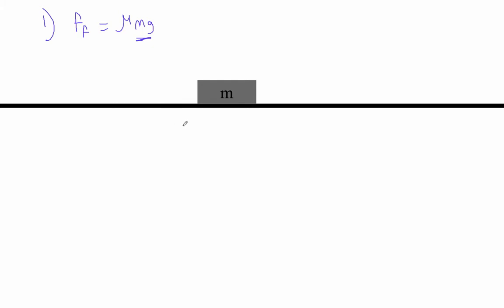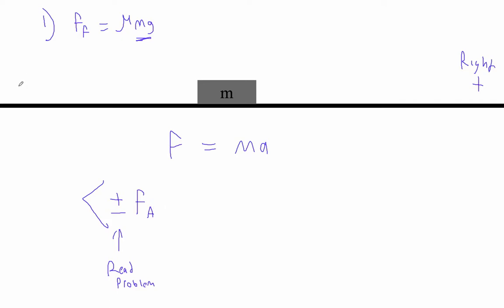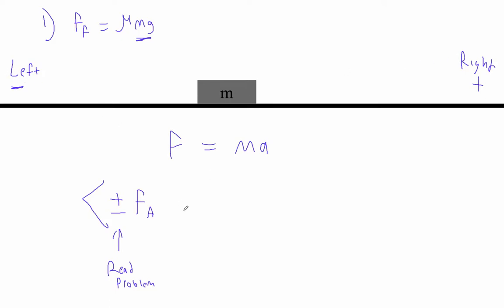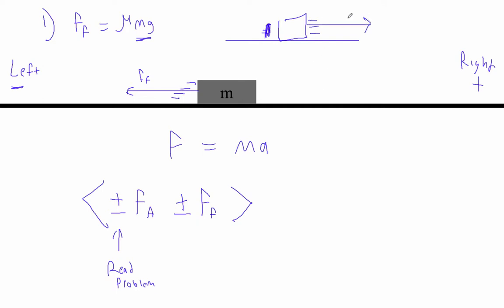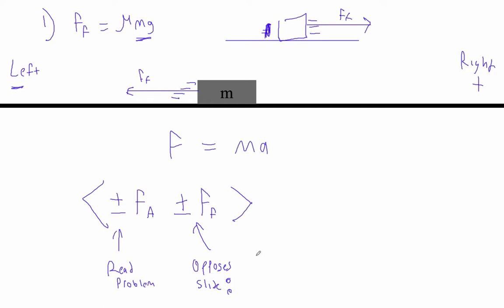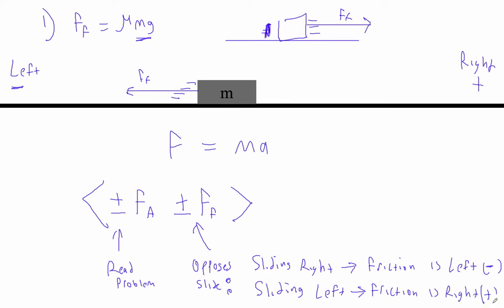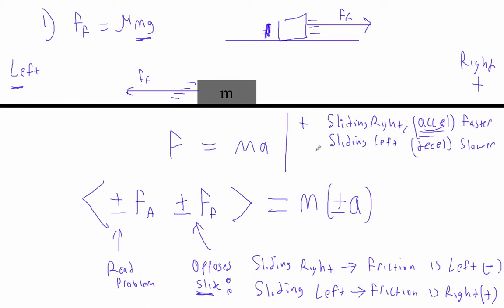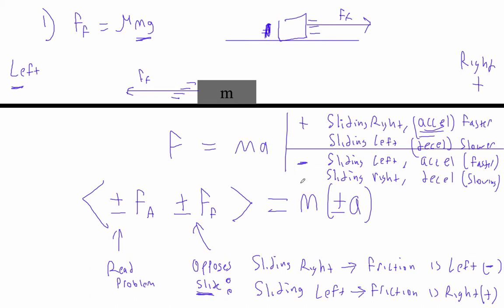HTPG04G Solving Friction Problems